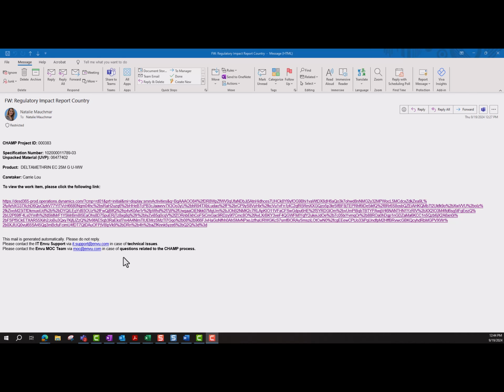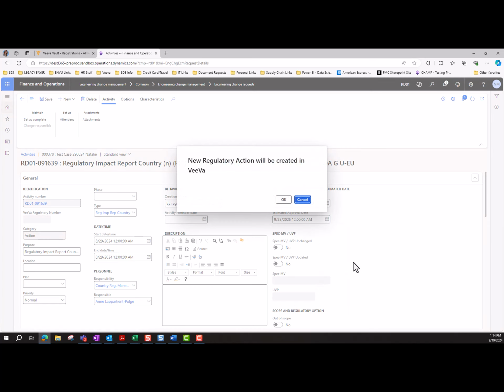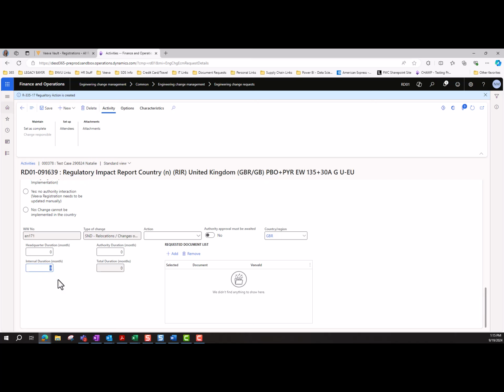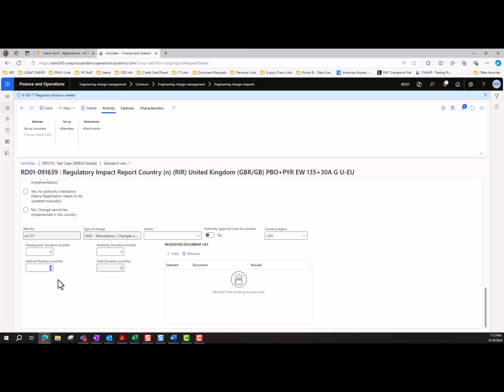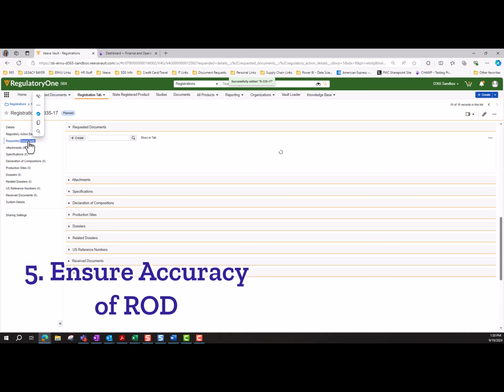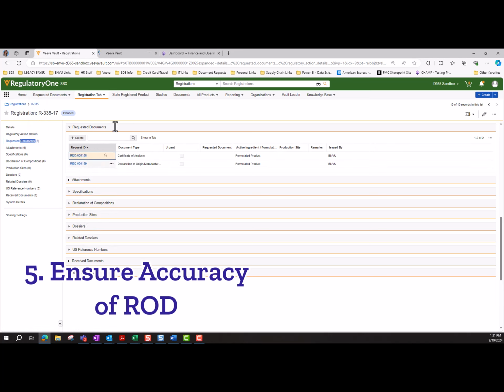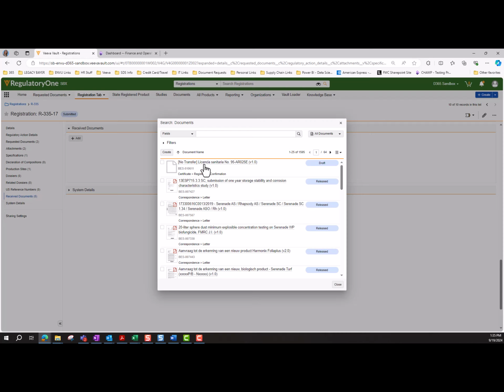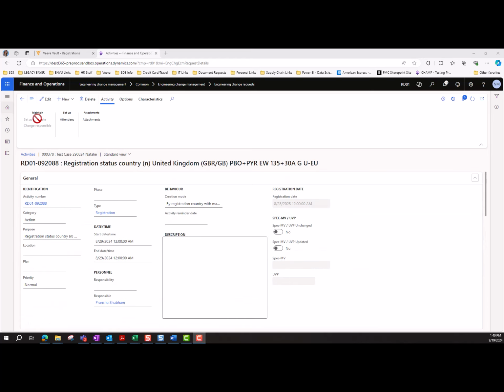CHAMP and Veeva - Working Together!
No more duplicative work, Veeva and CHAMP are now working together!